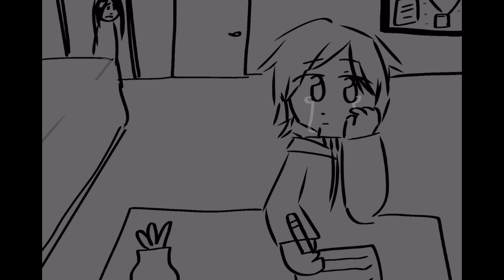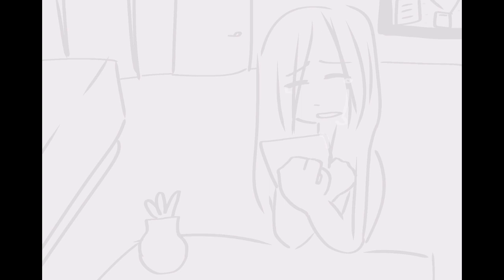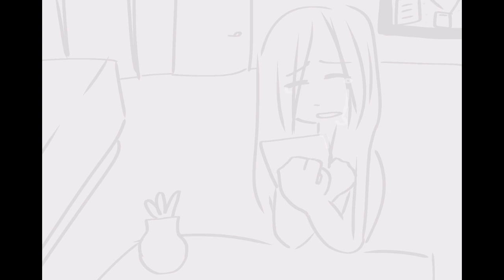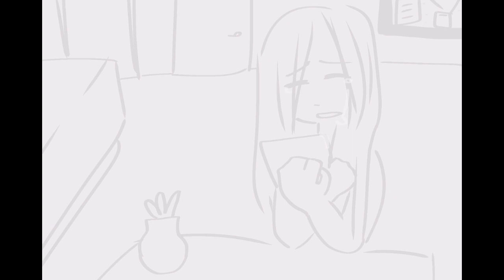Dear Arkansas Daughter KotLC animatic (Lady Lamb)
Art/animation/animatic - @IdkWhatToMakeMyUserNameLoI
Characters from keeper of the lost cities (by Shannon Messenger)